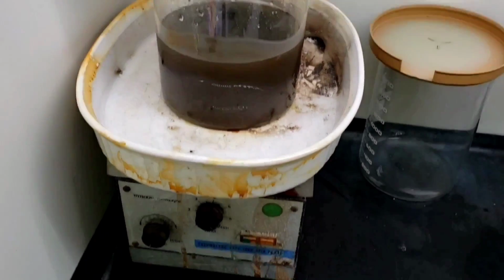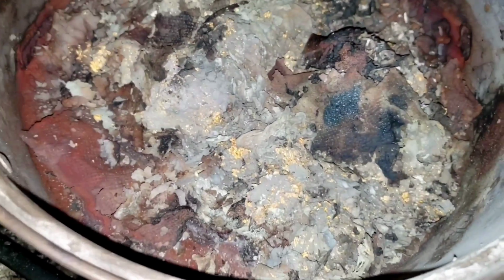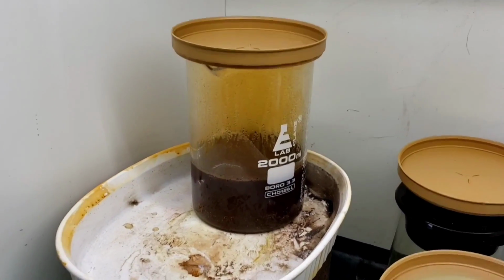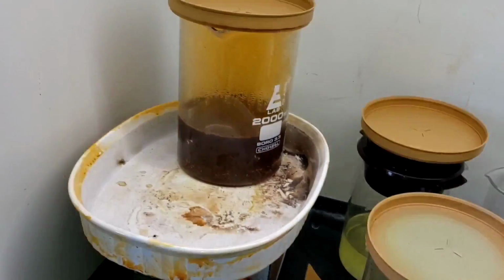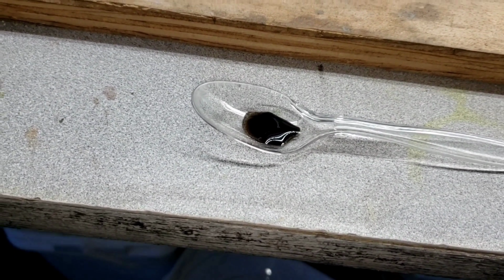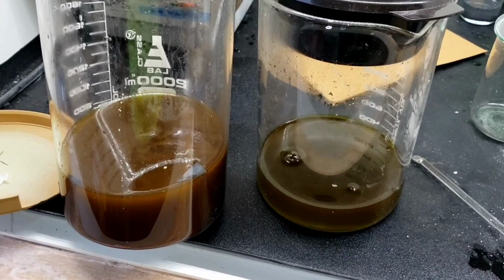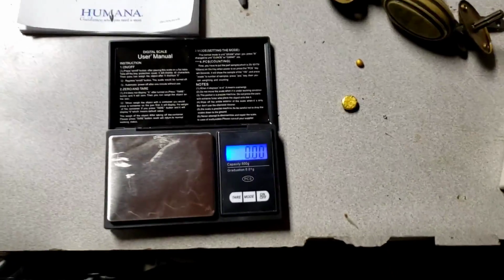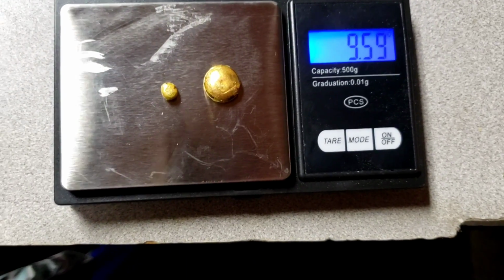Multiple Batches of Gold Foils Refined Together